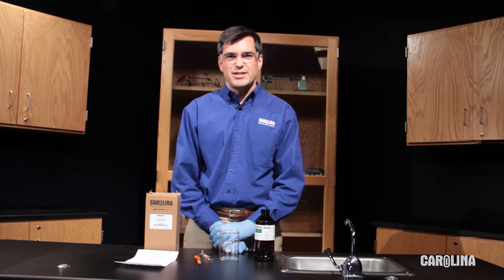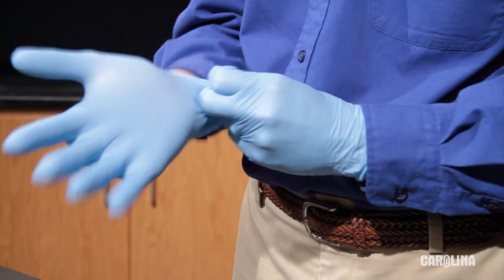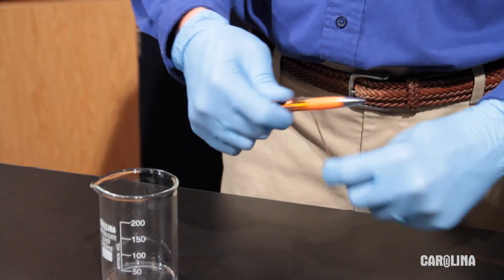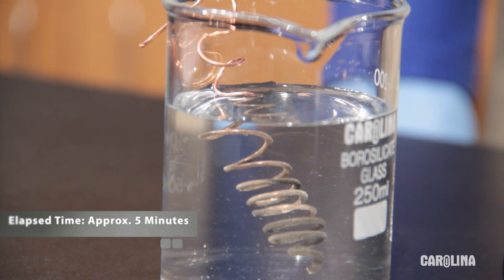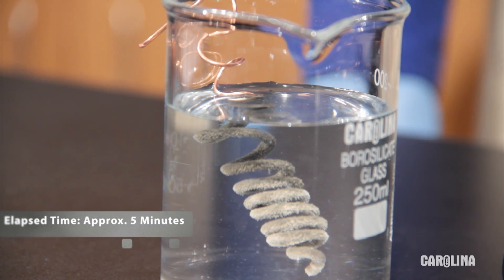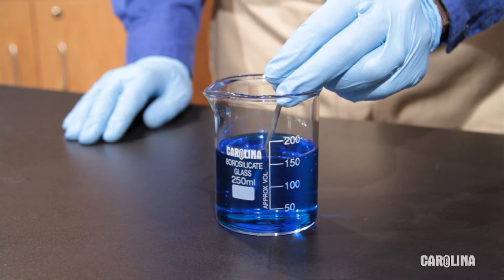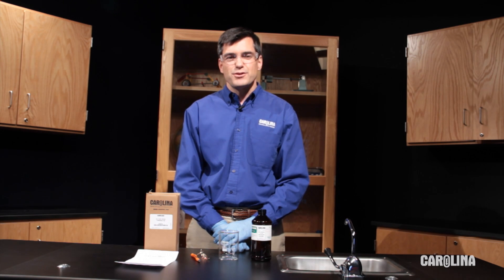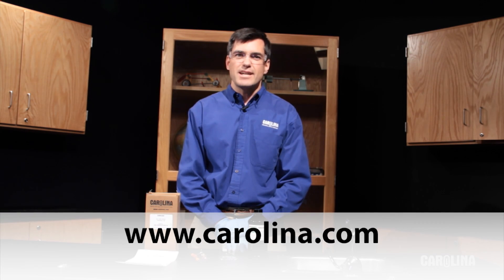Cu Later Silver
This Carolina ChemKit allows your students to perform a reduction oxidation reaction, and see elemental silver.  The kit contains enough materials for the experiment to be performed five times.